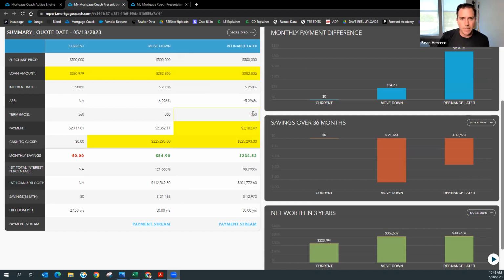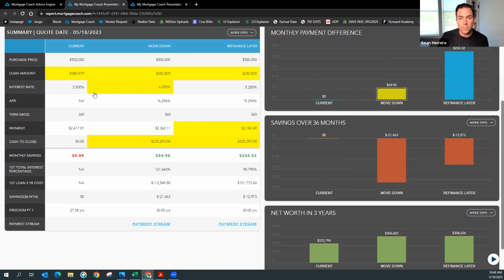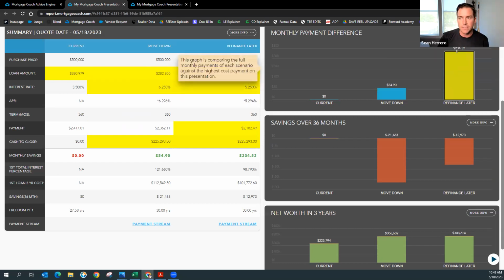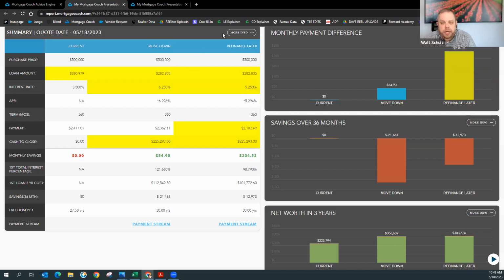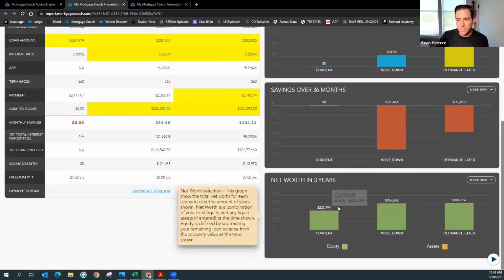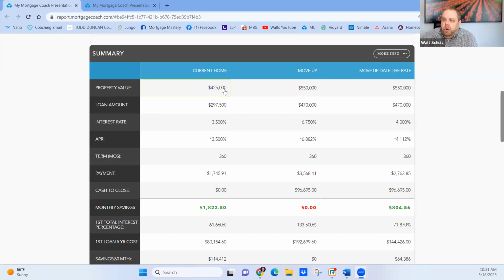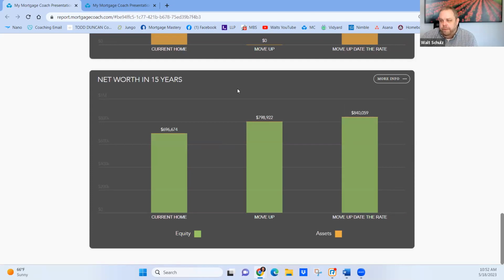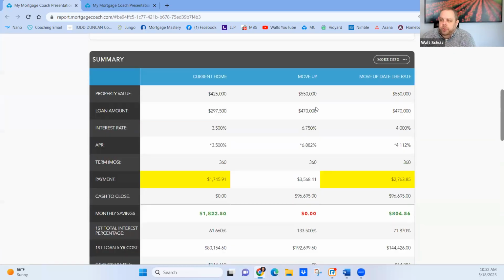How using a Mortgage Coach TCA in conjunction with a CMA can change the game forever and make impact